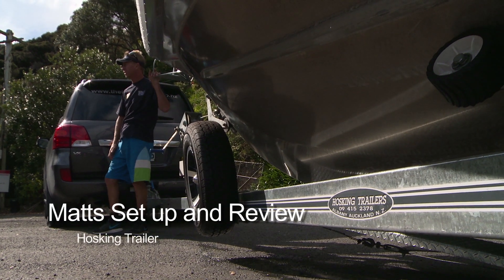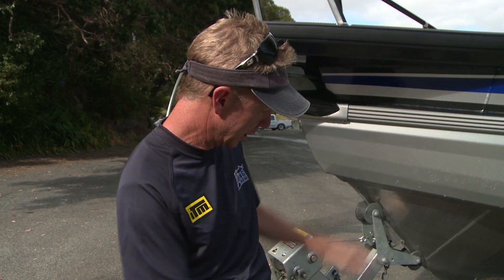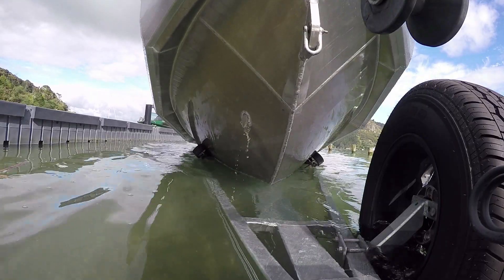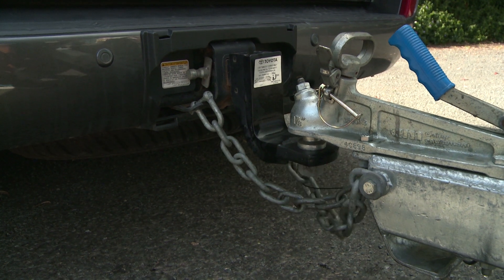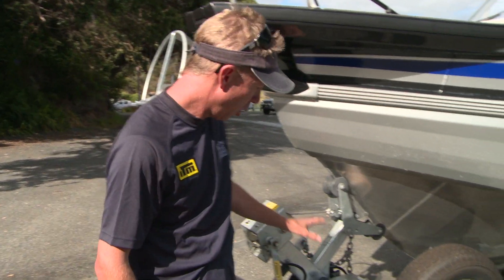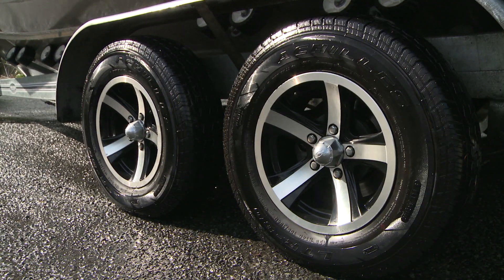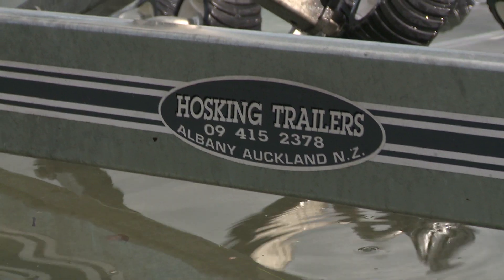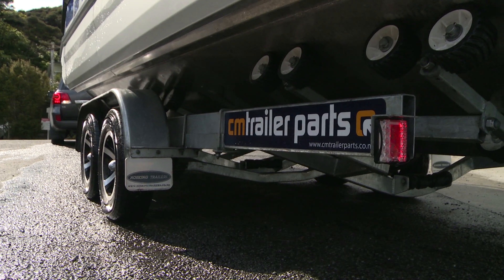MATT'S TRAILER REVIEW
Matt Watsons new Hosking trailer with CM trailer parts is the custom built to tow his new Stabicraft 2750CC.